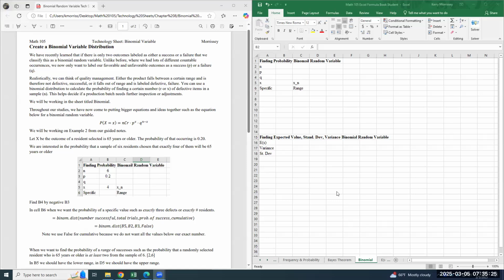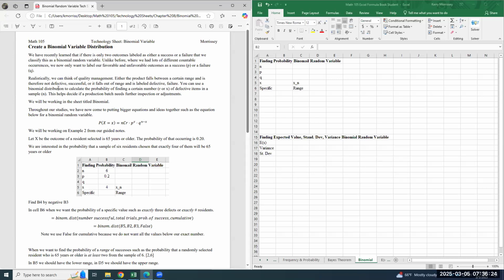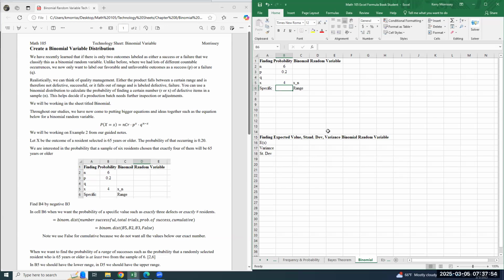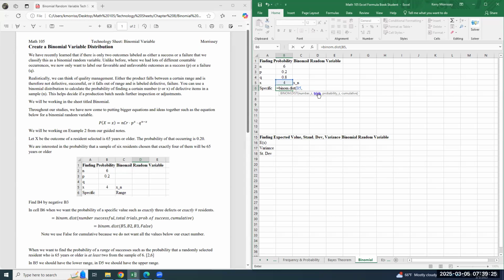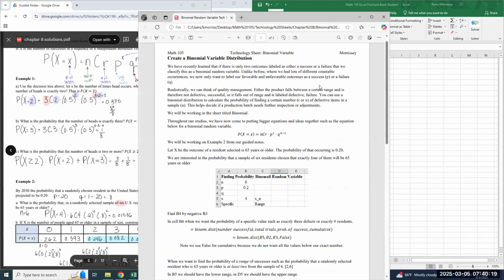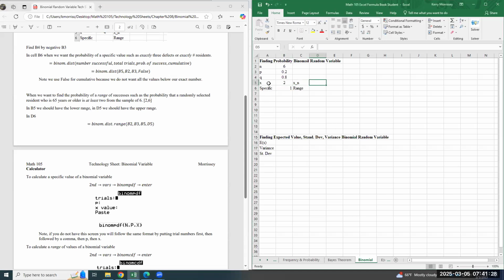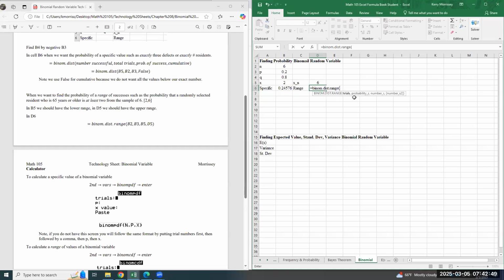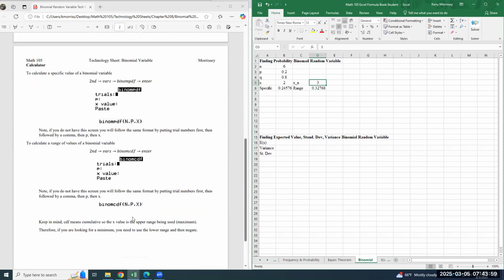Binomial Variable Excel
In this video, we discuss how to find the probability of a binomial random variable as well as how to use a range of the probabilities.